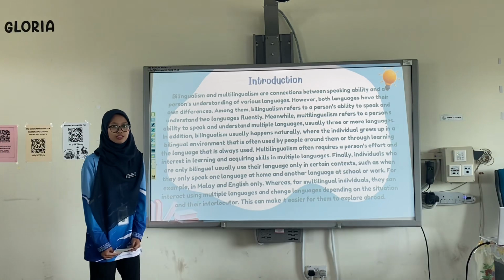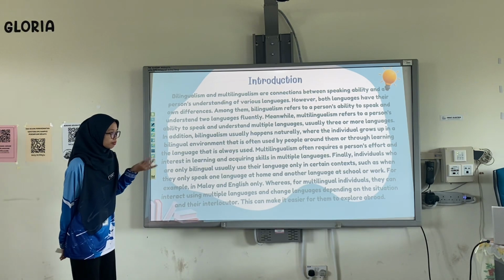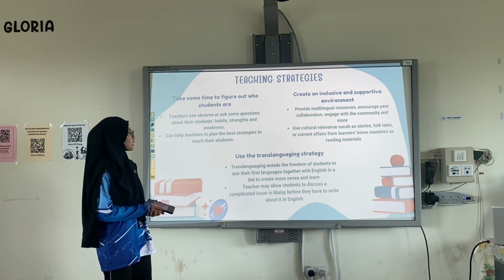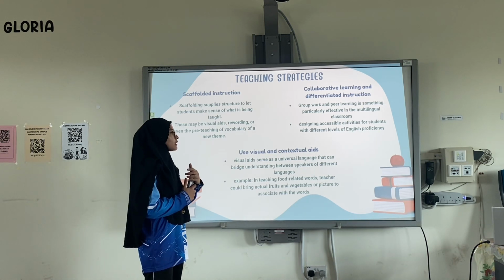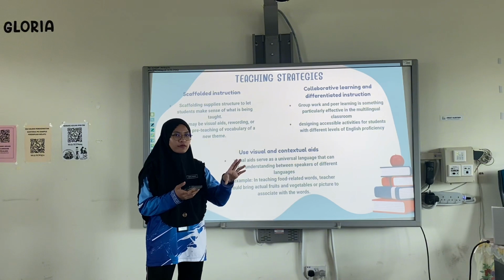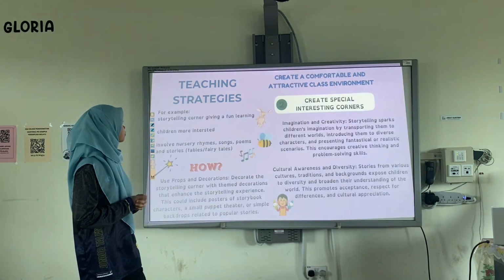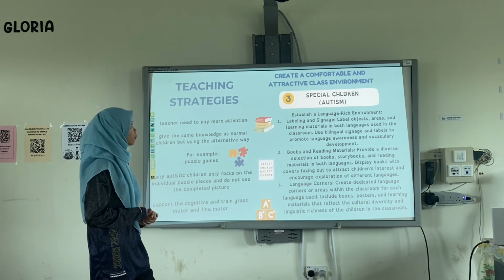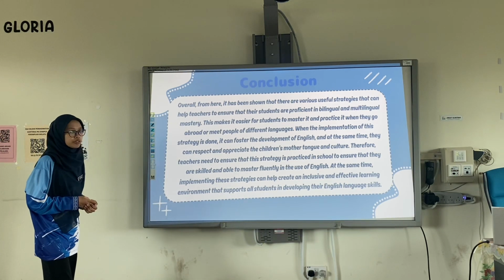PAKK1182 LANGUAGE DEVELOPMENT IN THE BILINGUAL/MULTILINGUAL EARLY CHILDHOOD EDUCATION (TASK 3)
PAKK 2

GROUP 5:
HURUL HIJANAH BINTI MOHAMMAD
SHARIFAH NOR SYARMIMI BINTI SYED TAUFIEQ
WAFIY MUNIFAH BINTI ROZIKIN